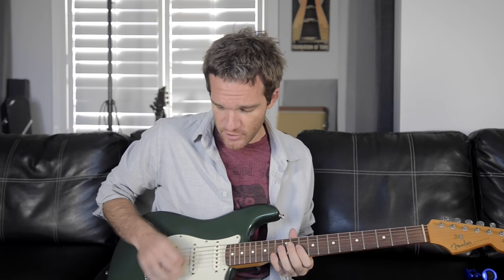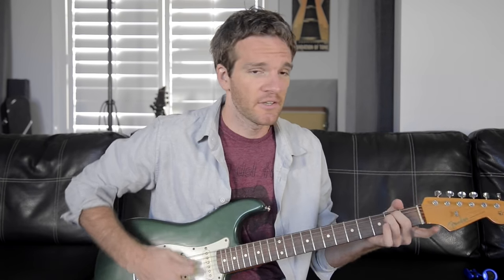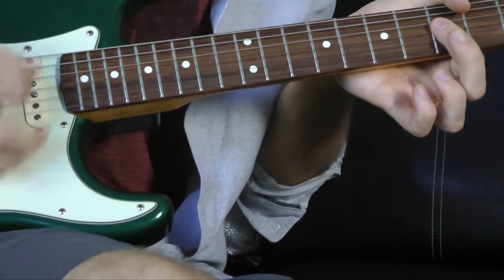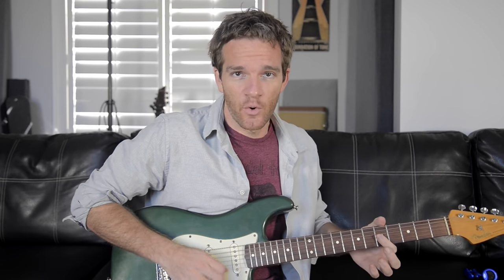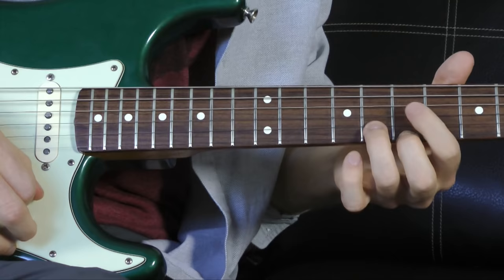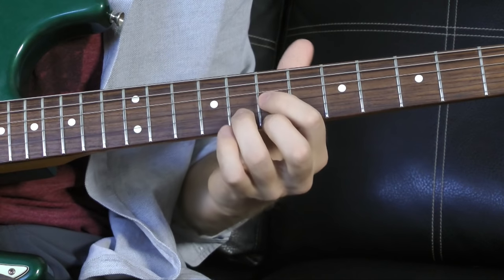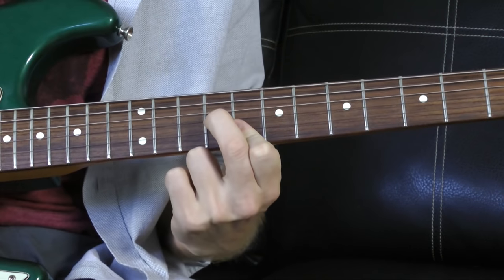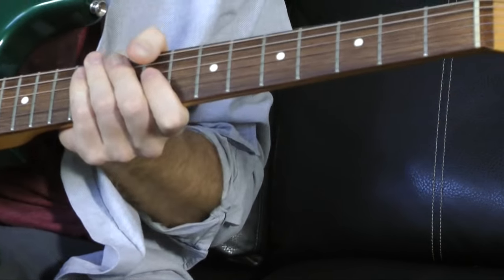How to Play Funk Guitar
Doing a quick intro to funk guitar.

Using my Fender '62 reissue hot rod strat into a Mesa Boogie 5:25 express clean channel. Recorded with a Shure SM57 into Logic.